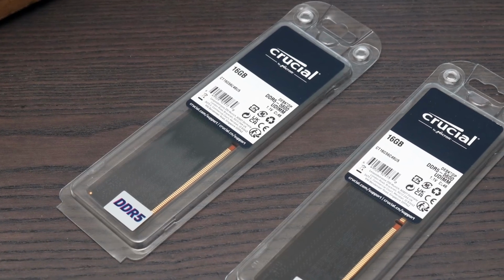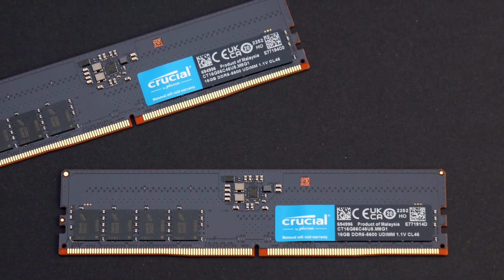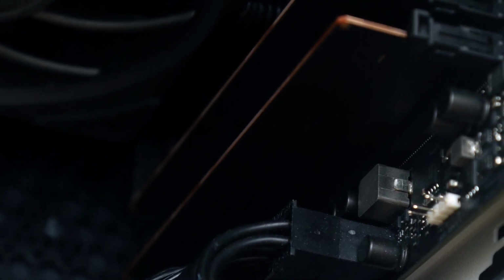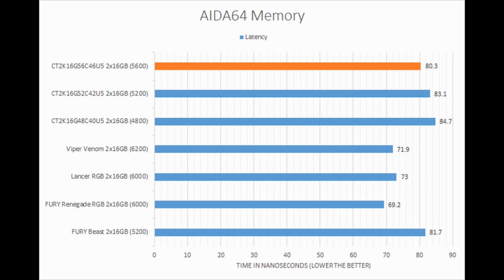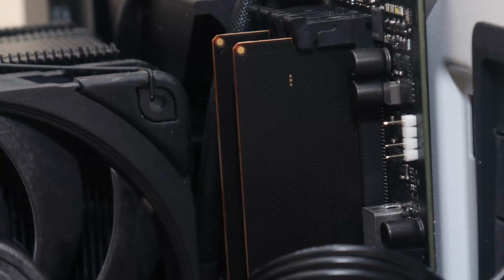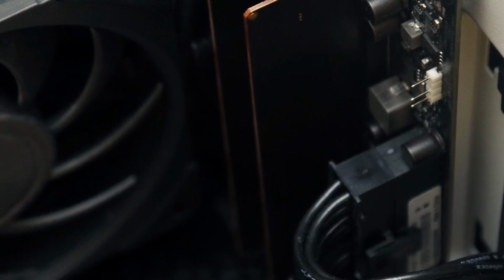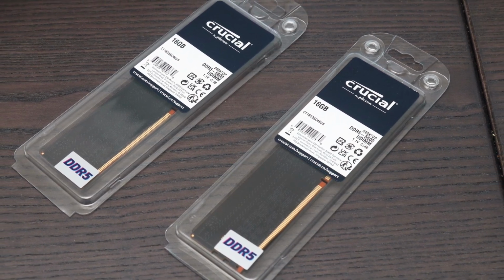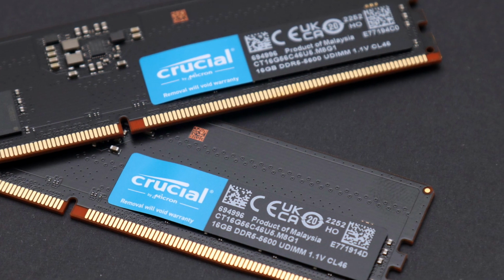Tested and overclocked - Crucial CT2K16G56C46U5 DDR5-5600 2x16GB Review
The Crucial CT2K16G56C46U5 DDR5-5600 2x16GB kit is a faster OEM-grade kit from the company that provides users with reliability, performance, and compatibility.